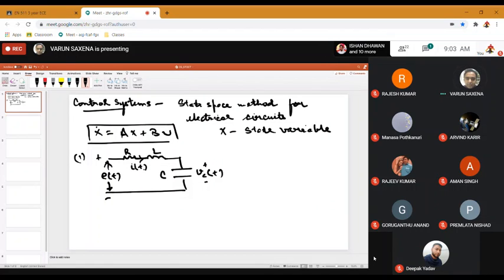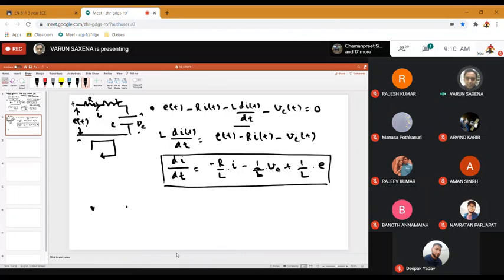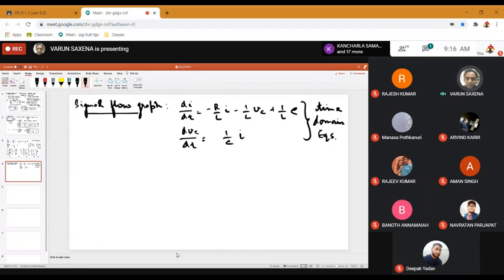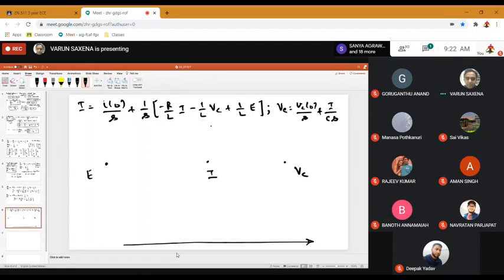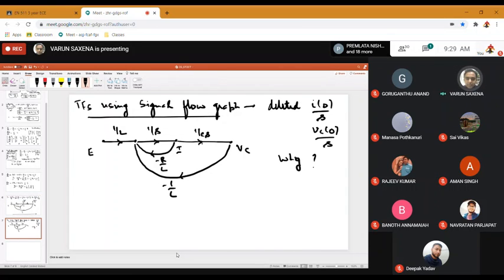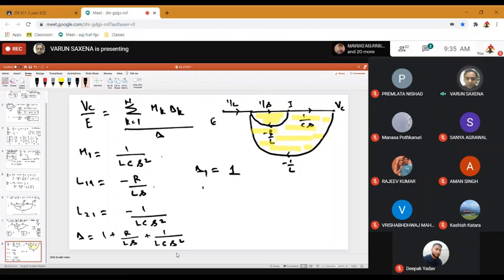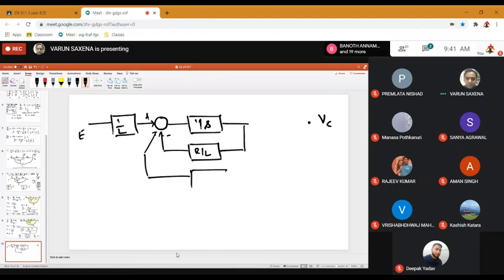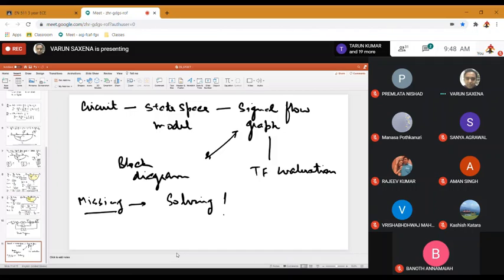07 Oct CS